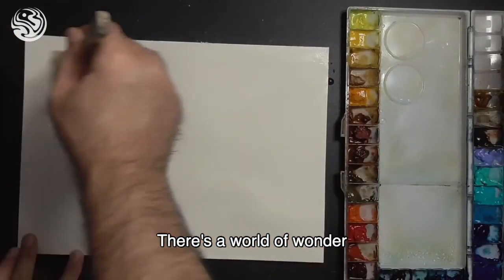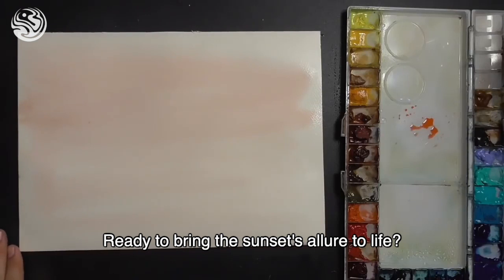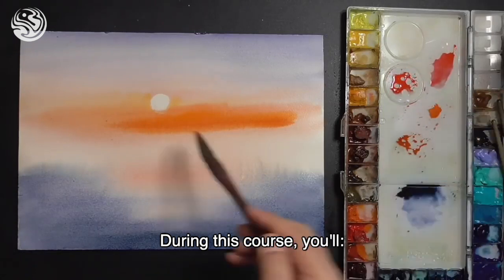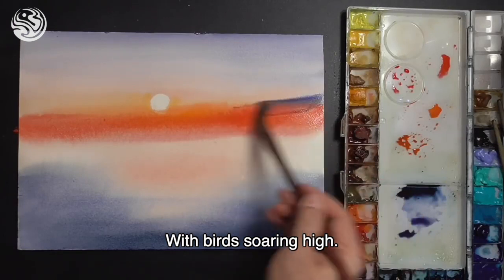How to paint a sunset and autumn landscape in watercolor. The Complete painting process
You WON'T Believe How SIMPLE This Technique Is! 🎨
In this demo video Javid Tabatabaei paints a breathtaking sunset amidst the golden hues of autumn.
If you've ever wanted to master this art, now's your chance!
😉 Follow Javid step-by-step and create this wonderful sunset yourself!